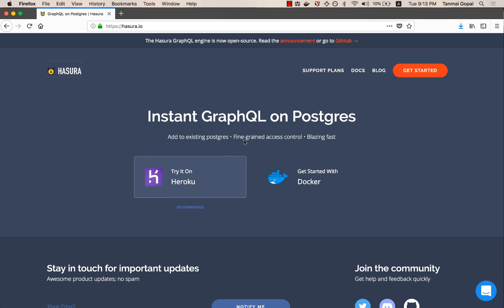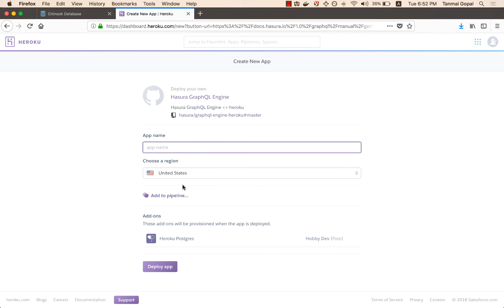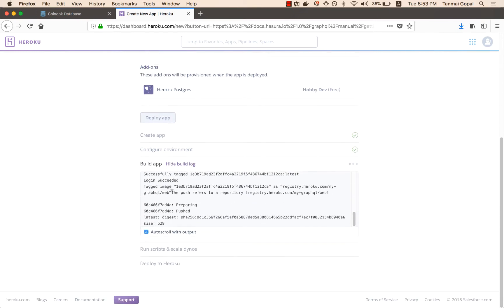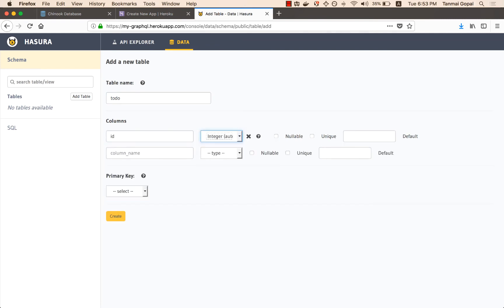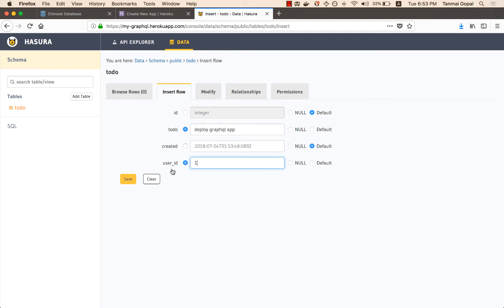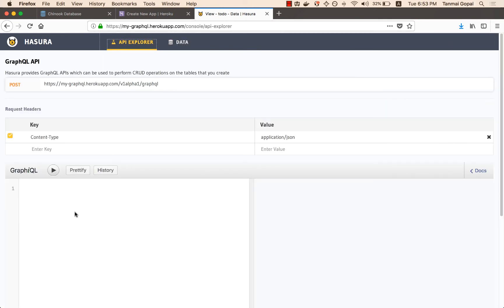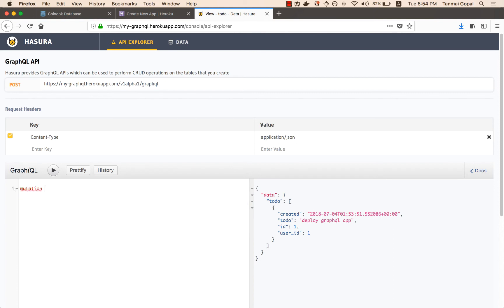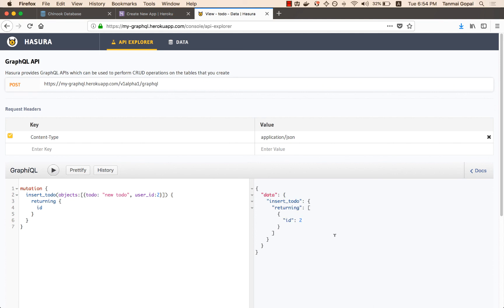Deploying the Hasura GraphQL Engine on Heroku Part 1 - Getting started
In this video, we will deploy the Hasura GraphQL Engine on Heroku’s free tier and integrate it with the Heroku Postgres add-on.

Try this out on a free Heroku tier with built-in GraphQL

What is Hasura?
Hasura GraphQL Engine is a performant GraphQL server that provides instant, realtime GraphQL APIs over any new or existing Postgres instance.